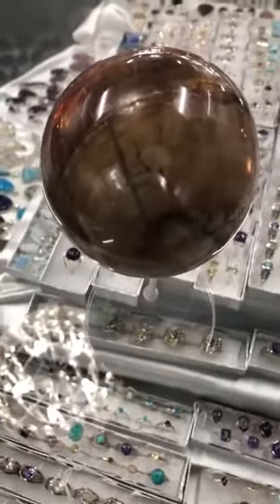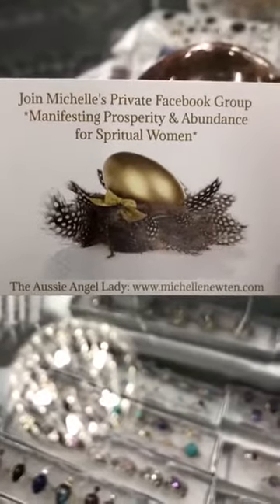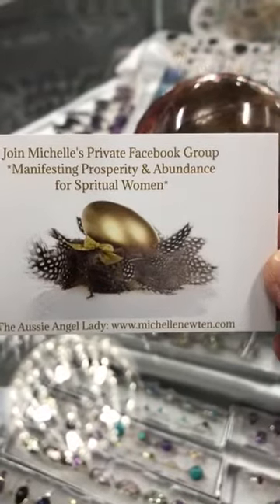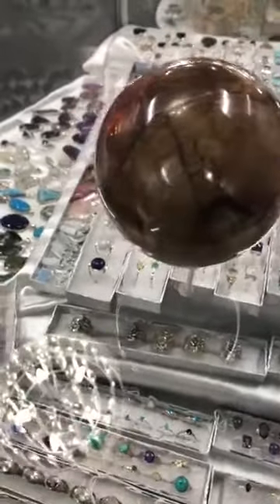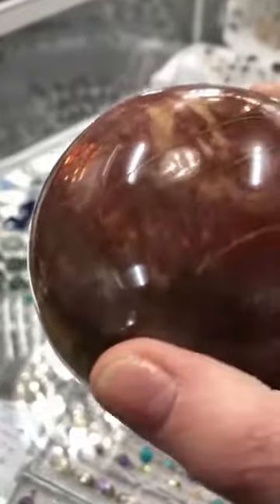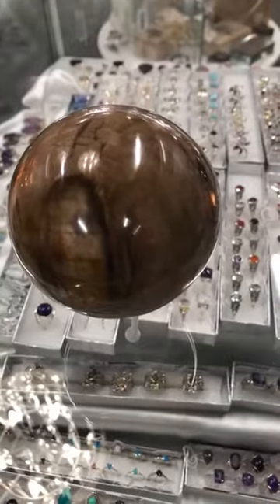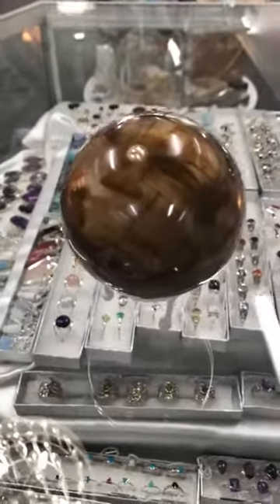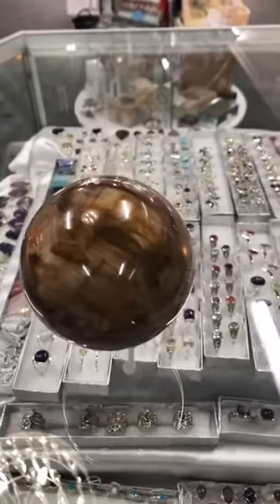Facebook Live Video ID 488841509423430